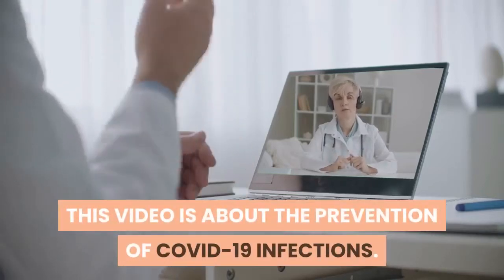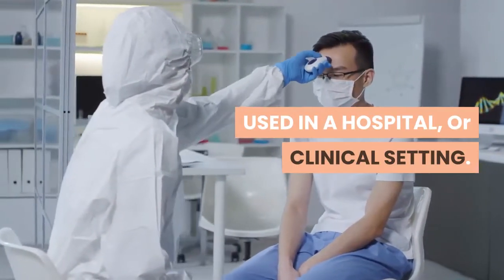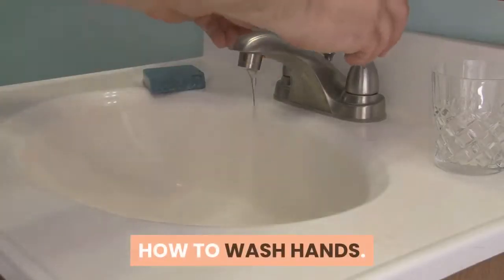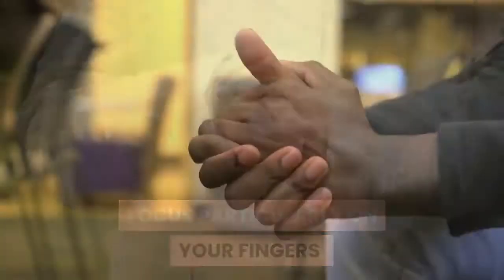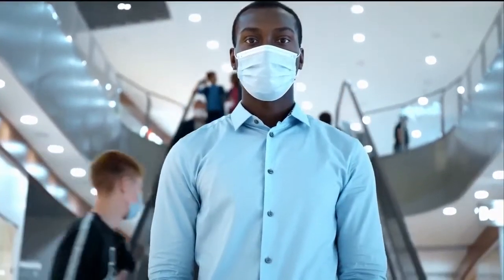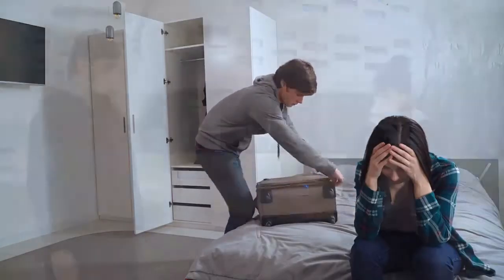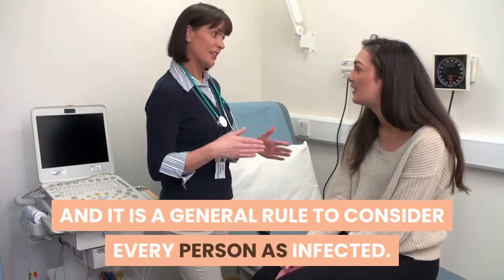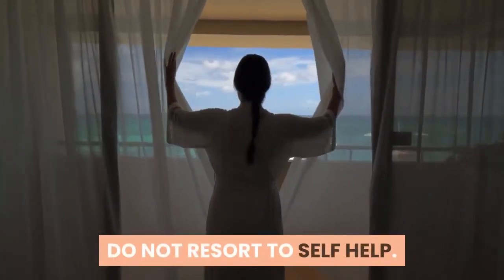Coronavirus, Covid-19 Pandemic Prevention Tips. Stay Home, Hand Washing, Sanitizer, Mask, Distancing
Prevention of Covid-19 Pandemic Corona Virus. Stay Home, Hand Washing, Hand Sanitizer, Lockdown, Quarantine, Face Mask & Social Distancing.
Coronaviruses (CoV) are a large family of viruses that cause illness ranging from the common cold to more severe diseases. A novel coronavirus (nCoV) is a new strain that has not been previously identified in humans. The new virus was subsequently named the “COVID-19 virus.

 This video is created to help you Inform, Entertain you and Educate you more on the Importance and  Benefits of good nutrition as part of your Healthy Lifestyles.

For A Custom Keto Diet Plan That Will Change Your Life Forever.

Browse Amazon.com
for useful products & services to help you improve your health and wellness.

3. For Gut Connect 365 from Amazon.com

Note:
 If you buy any of the products that we have linked through the links we have here, we might receive some commission from the seller at no extra cost to you.  You will pay the same price regardless.